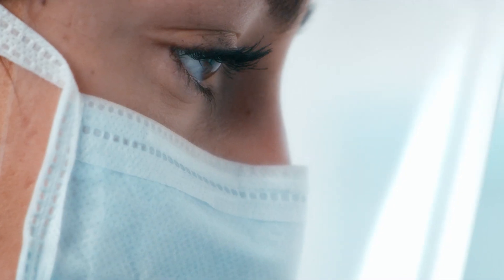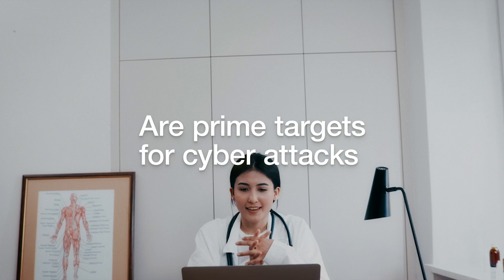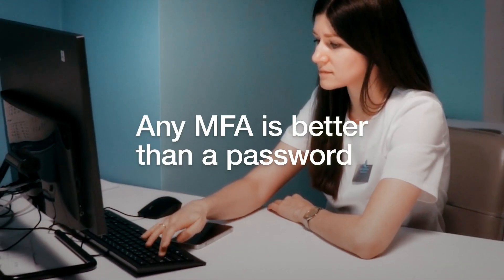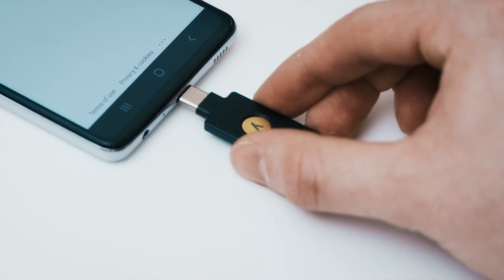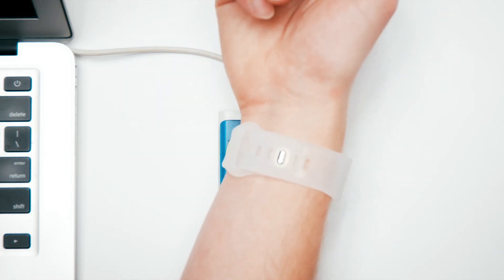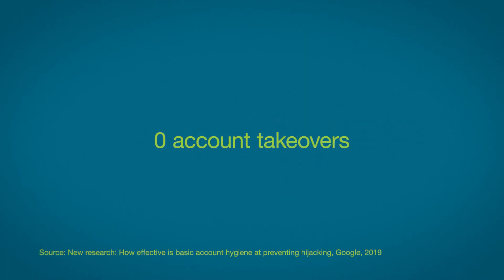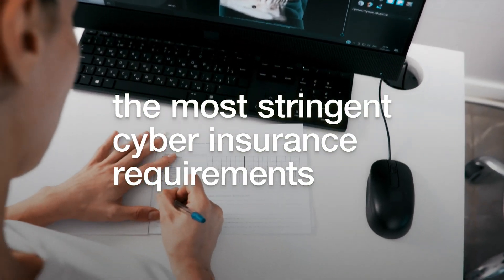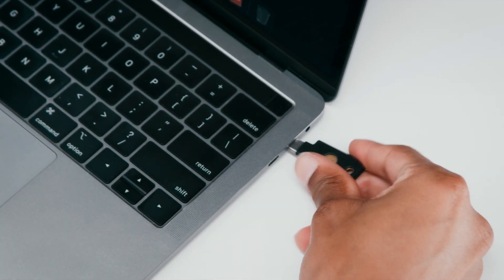Phishing-resistant MFA for healthcare with the YubiKey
YubiKeys offer healthcare organizations phishing-resistant MFA with an exceptional user experience in a portable form factor, ensuring that employees, contractors and end customers are always protected against modern cyber threats such as phishing, account takeovers and ransomware attacks.